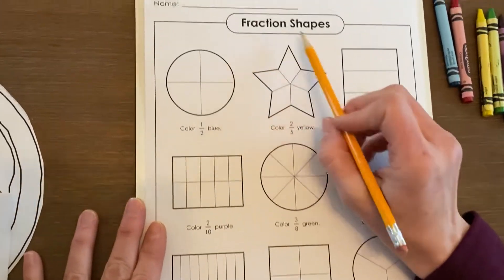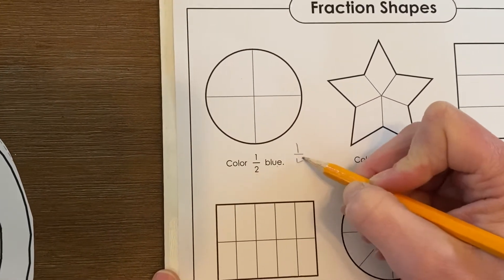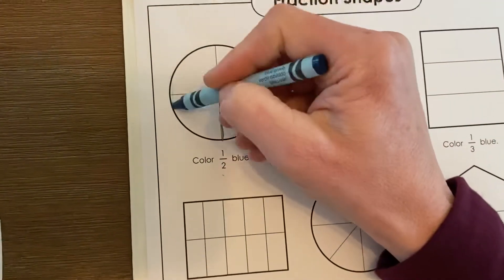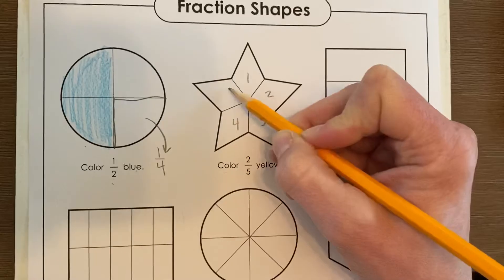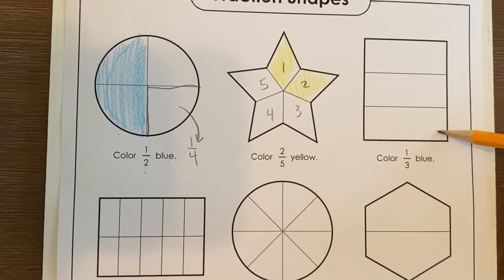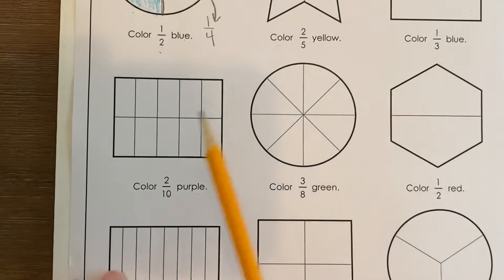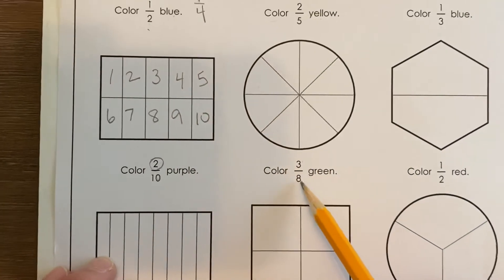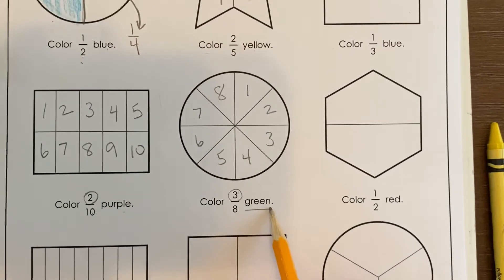Fraction Shapes!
Coloring fractions in different shapes!